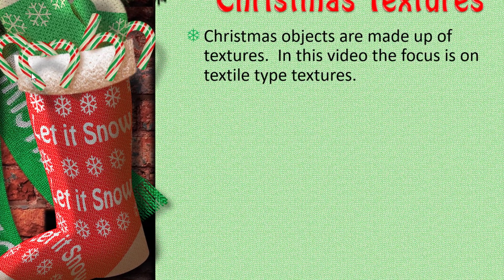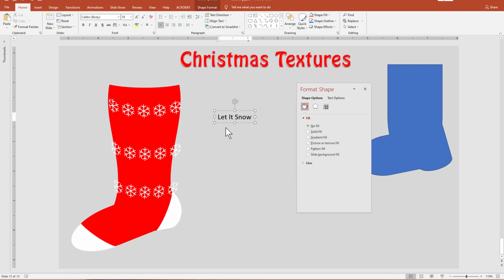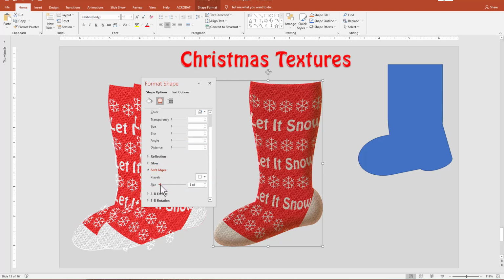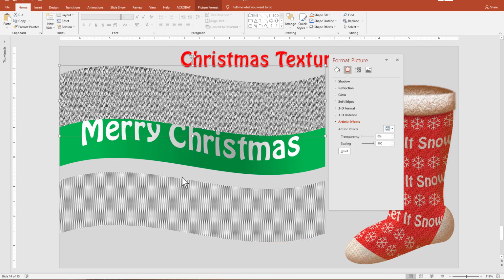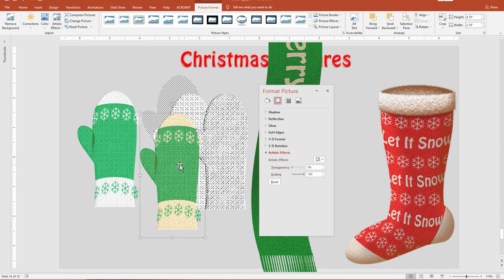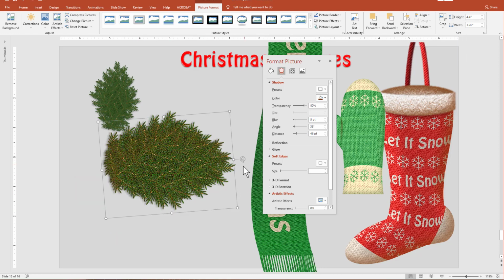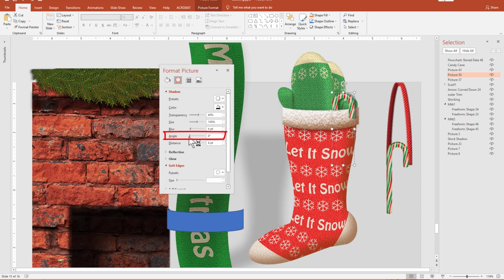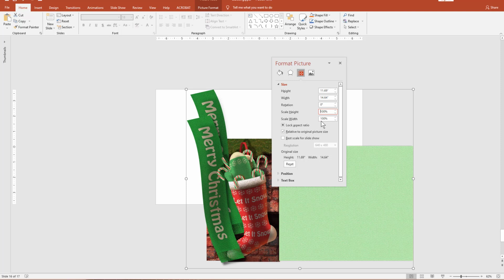Christmas is all about Textures Let's Create Realistic Christmas Textures.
Christmas is all about Textures and in this video we will show how creating and applying realistic textures to Christmas elements can make them look more natural and less like Clip-Art.  At first sight the Christmas textures appear to very complex but they are in fact very easy to simulate.  The only Clipart not created in this video are the Candy Canes which were created in another video which you can find here:

Intro  - 00:00
Create the Stocking - 3:50
Create the Scarf - 37:30
Create the Mittens - 47:40
Create the Hanger - 58:30
Create Cedar Branch - 1:02:30
Adding Shadows - 1:11:05
Create the Fireplace - 1:12:48
Assembling the Scene - 1:18:50
Create the text Are - 1:34:50
Ending - 1:38:40